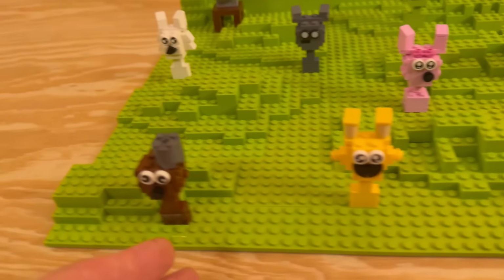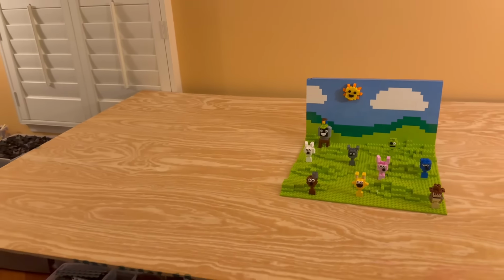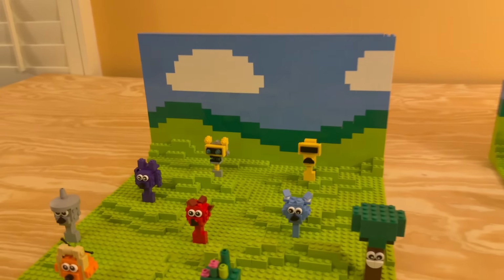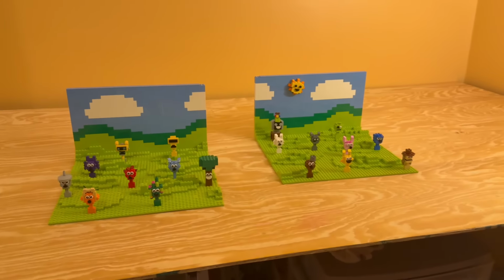I Made LEGO Incredibox Sprunki World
In this video you will see me create an entire world for my lego Sprunki characters! You should expect to see included in this video are Mr. Tree, Orange, Red, Mr. Fun Computer, Green, Lime, White, Pink, Blue, Sky Blue, Gray, Brown, Yellow, Tan and Mr. Sun.